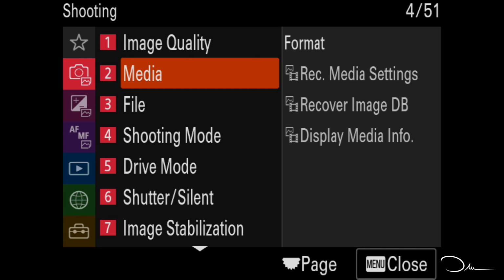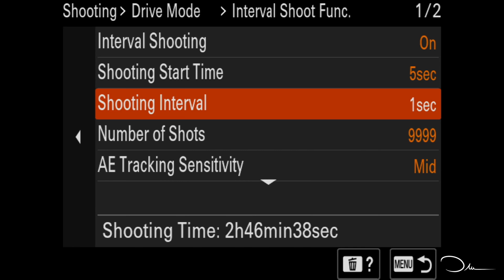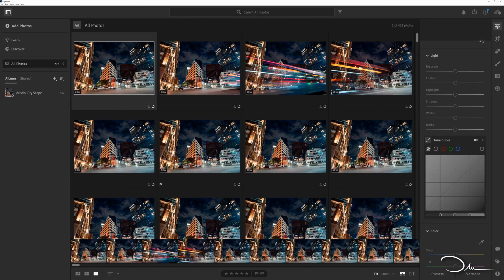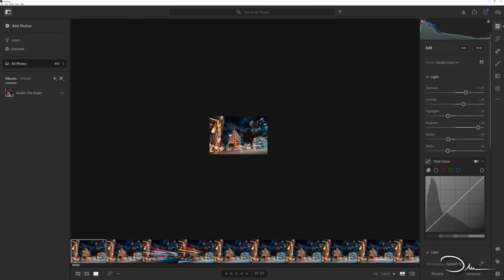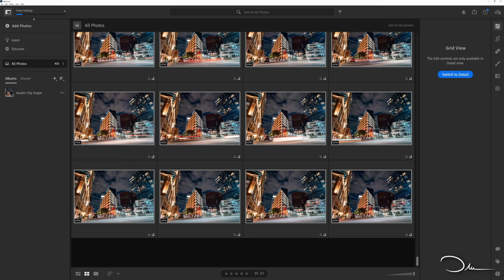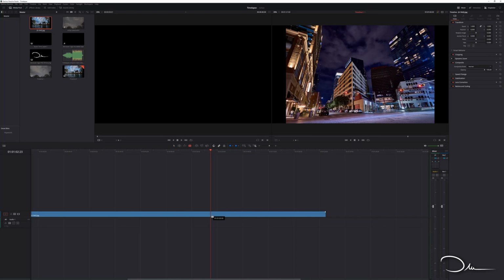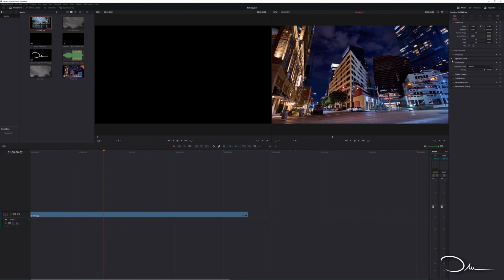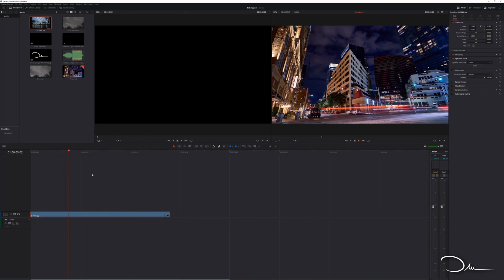Easy, Beautiful, Time-lapses with the a7SIII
In this video, I discuss how easy it is to make incredible and beautiful time-lapses using interval shooting on the a7SIII, editing in Lightroom and DaVinci Resolve.

Gear:
Sony a7SIII
Rokinon 18mm f/2.8 Lens
Rangers Tripod

Software:
DaVinci Resolve Studio 17 BETA
Adobe LIGHTROOM

Computer Specs:
Ryzen 5 3600
32GB RAM
GeForce GTX 1660 SUPER